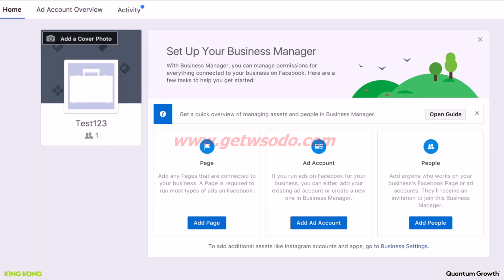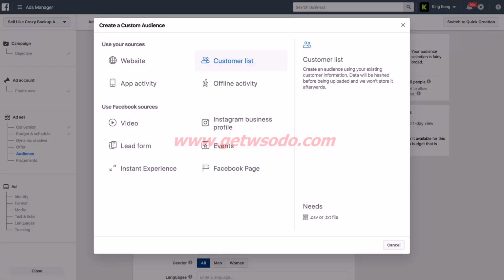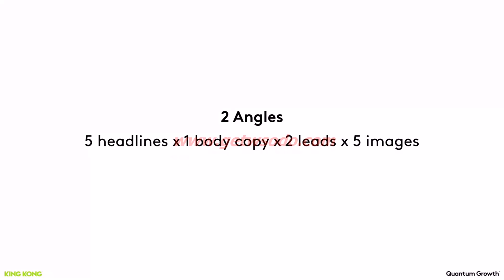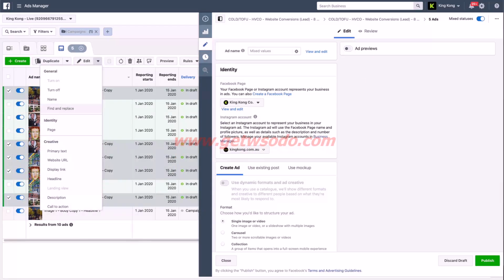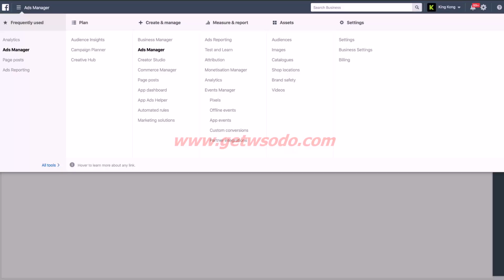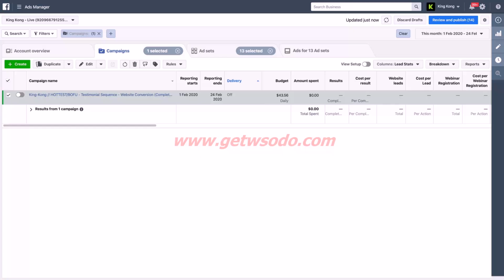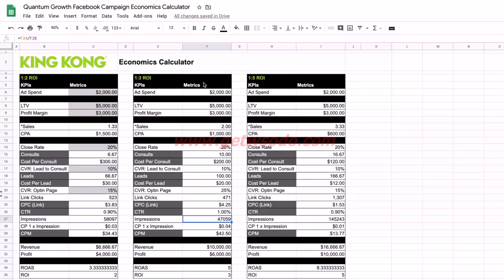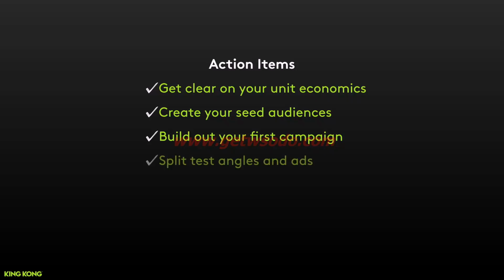6.3 FACEBOOK’S HARMONY OF SPHERES